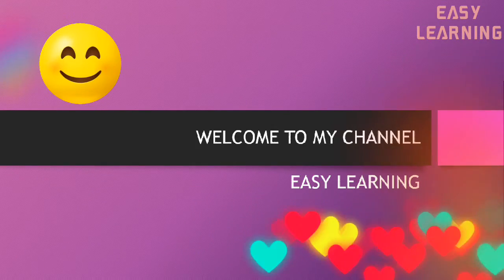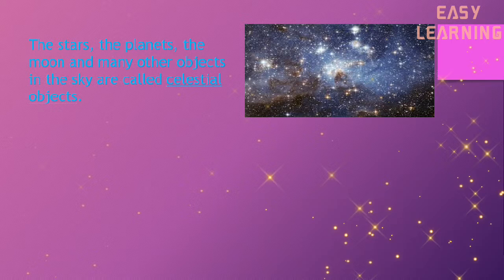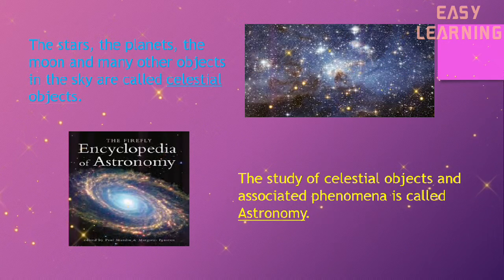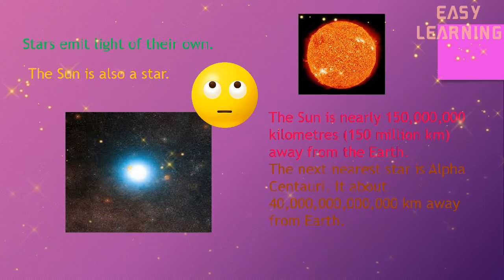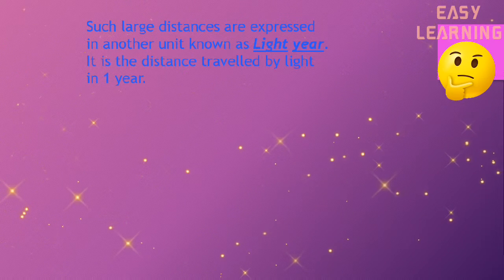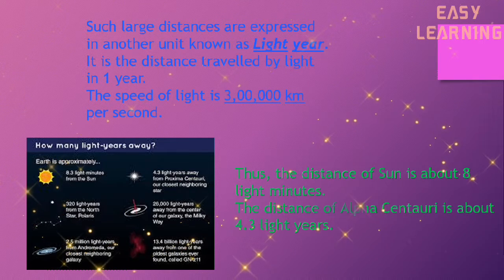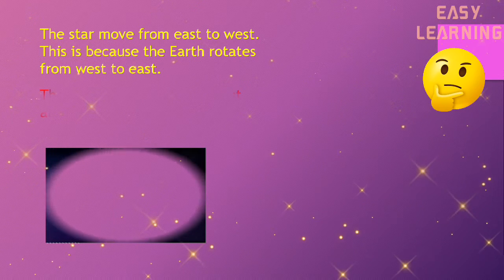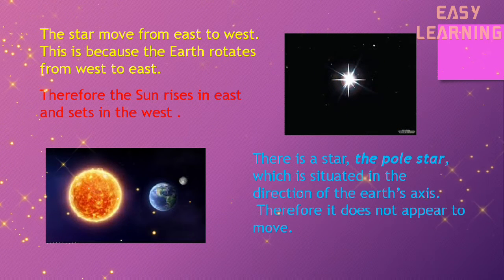STARS || POORVA || EASY LEARNING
Hello,

STARS✨✨

Keep watching and Never stop learning